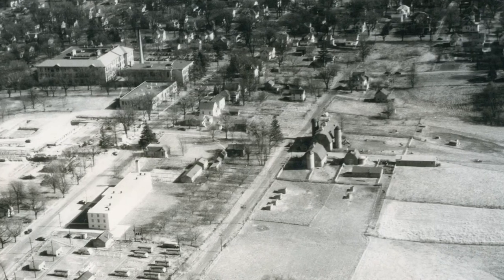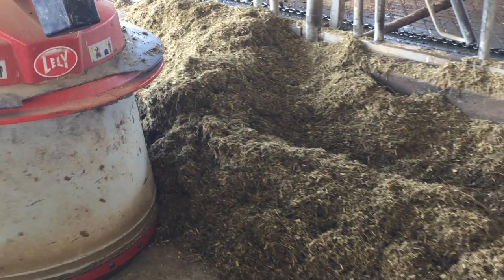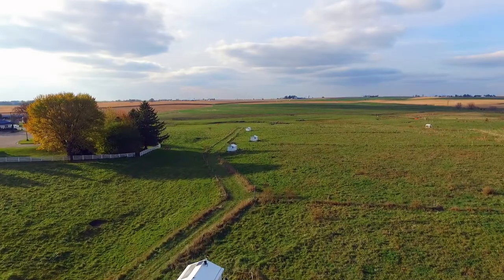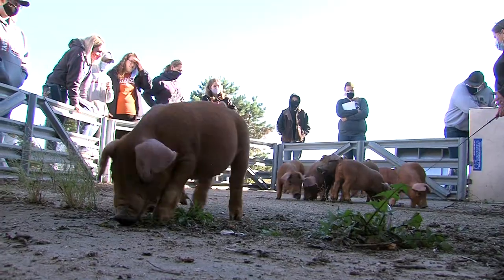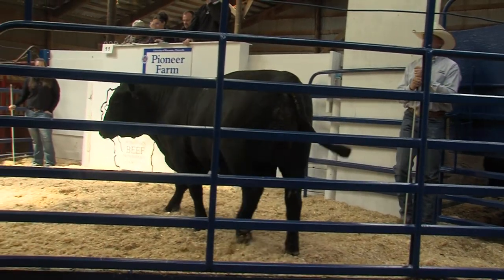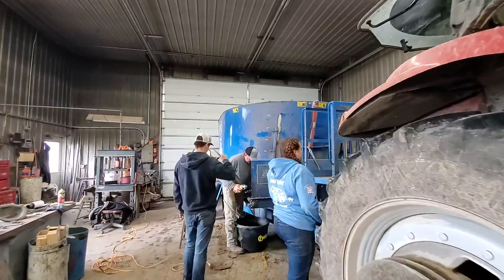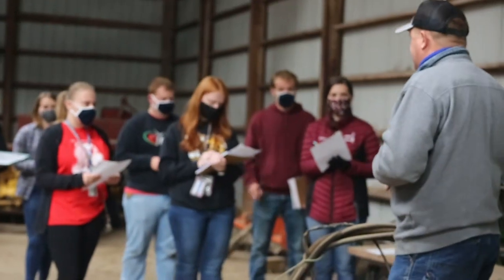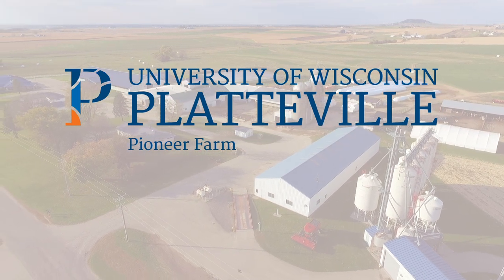UW-Platteville Pioneer Farm Tour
The School of Agriculture at UW-Platteville provides a personal, caring atmosphere for more than 800 students. Our students are challenged with problem-solving situations and real-life case studies, and have opportunities to apply classroom theories in practical situations through our on-campus science laboratories, greenhouse, 430-acre university farm, and robust internship program.